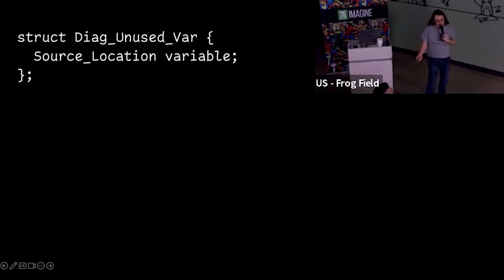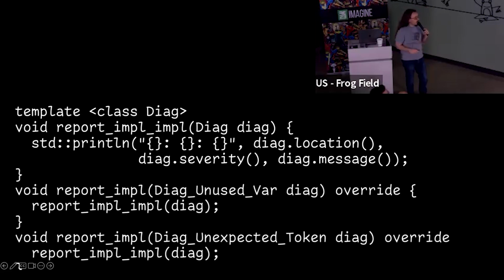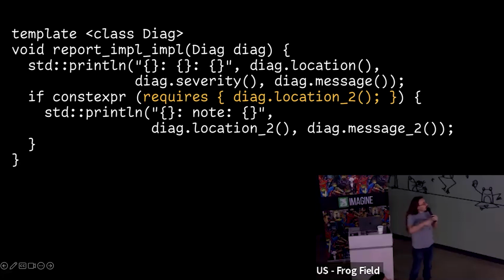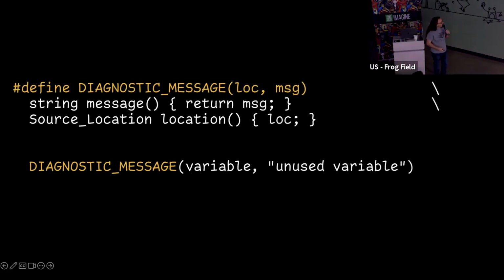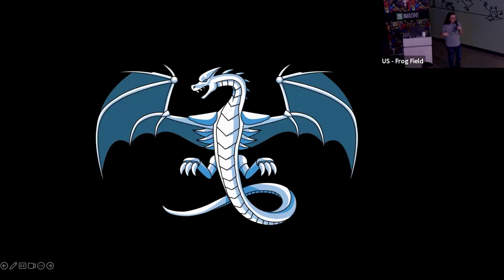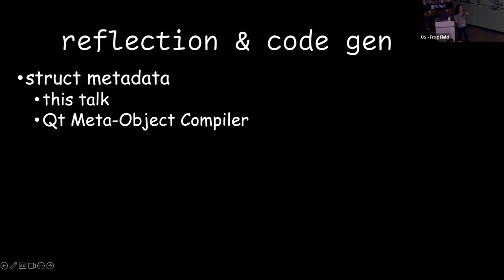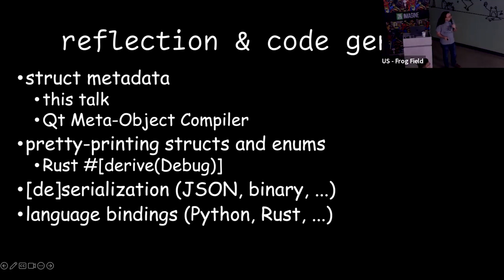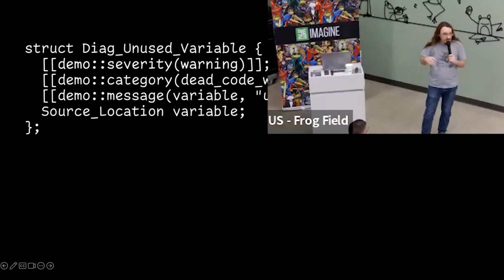C++ reflection via C++ code generation in C++ by strager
CppBayArea presentation by strager

Recorded August 8, 2023 at JFrog in Sunnyvale, California